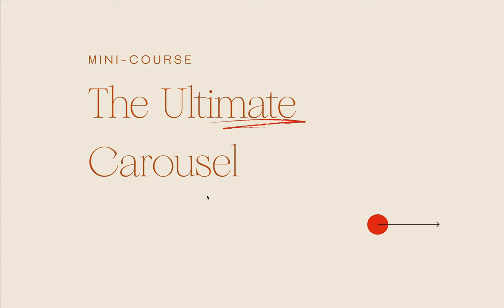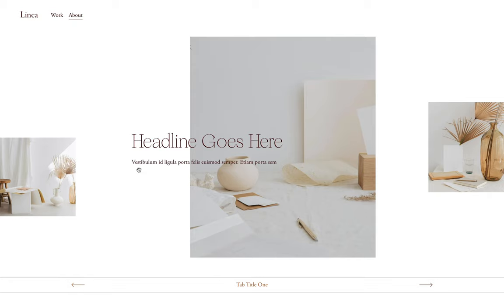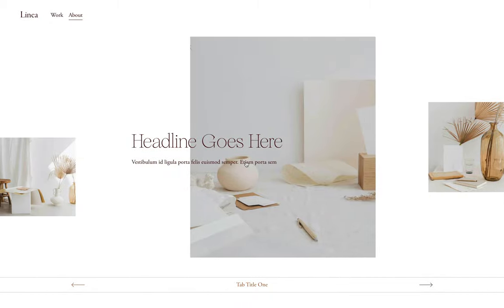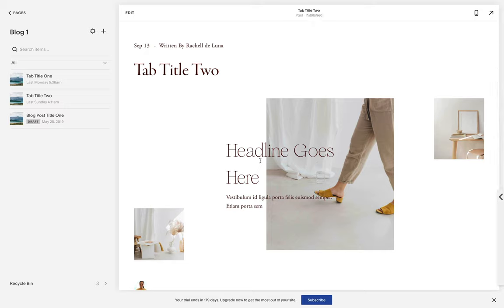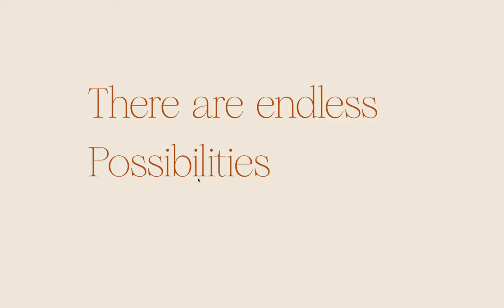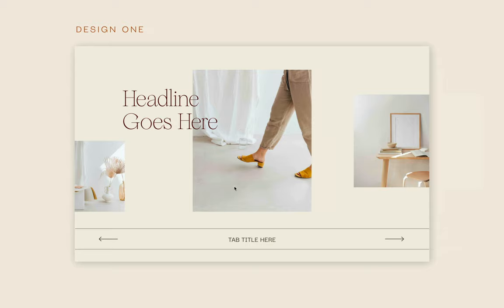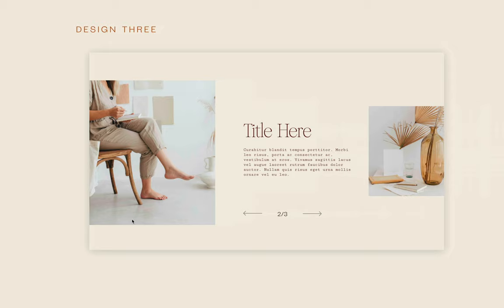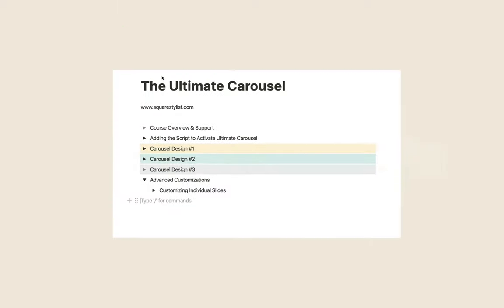The Ultimate Carousel Slider for Squarespace • Hand-coded by Squarestylist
Add any Squarespace block or content to each Carousel Slide. Here's a walkthrough of The Ultimate Carousel Slider for Squarespace, hand-coded by Squarestylist exclusively for Standout Squarespace.

✺ For more workshops and high-touch coding support for Squarespace & Shopify web designers, explore our programs and free resources on our website ➫